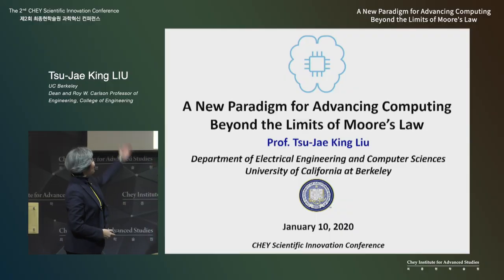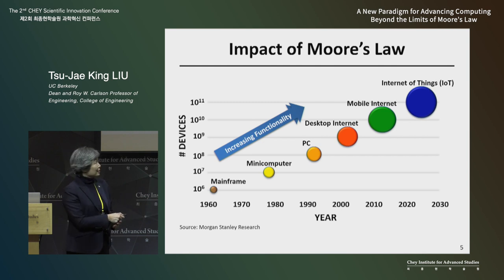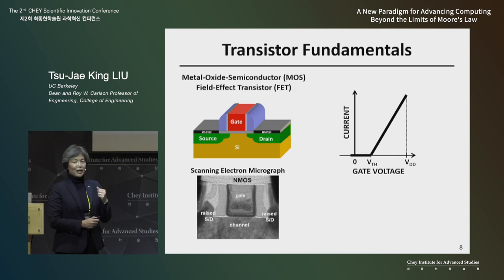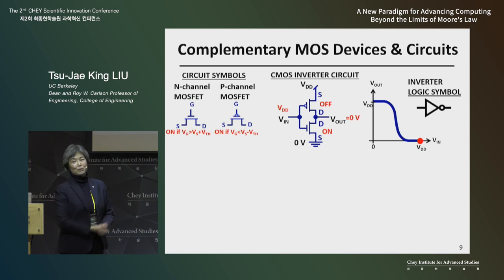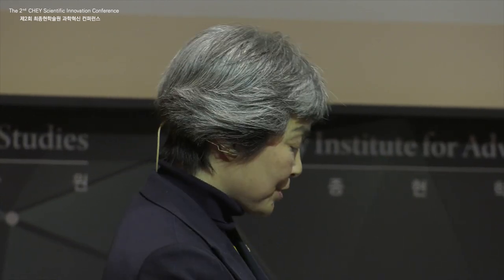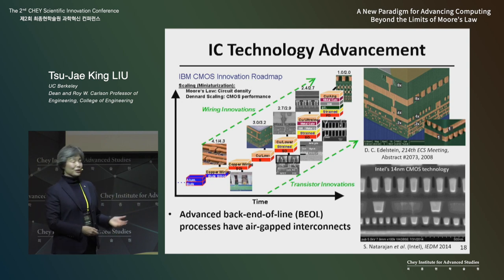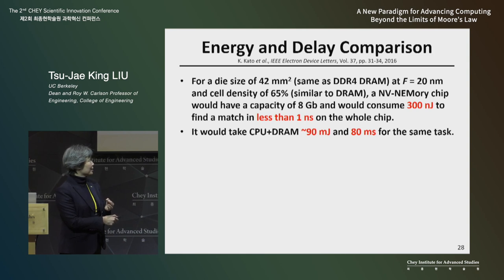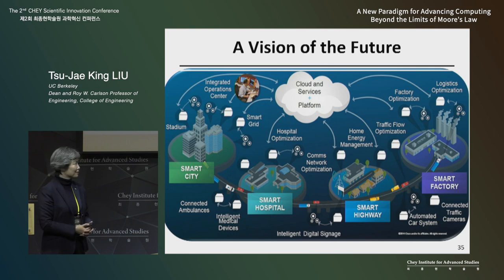[제2회 과학혁신 컨퍼런스] Tsu-Jae King LIU - A New Paradigm for Advancing Computing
[최종현학술원 제2회 과학혁신 컨퍼런스] Enabling Future of AI: Battery to Semiconductor - Plenary Session

연사
수재 킹 류 (Tsu-Jae King LIU) | UC Berkeley 공과대학 학장 겸 Roy W. Carlson 석좌교수

주제
A New Paradigm for Advancing Computing: Beyond the Limits of Moore’s Law

기조세션의 첫 연사로 나선 수재 킹 류 (Tsu-Jae King LIU) 교수는 지금까지 500여편의 논문을 발표하였으며, 100개에 근접하는 미국 특허를 보유하고 있는 세계적인 석학입니다. 이번 강연에서 류(LIU) 교수는 무어의 법칙(Moore’s Law)의 한계를 극복하기 위해 에너지 효율성을 획기적으로 개선하는 새로운 차세대반도체 기술과 컴퓨터 패러다임에 대해 열정적인 강연을 펼쳤습니다. 차세대 반도체 기술의 발전 및 컴퓨터 패러다임 전환의 현황을 류(LIU) 교수의 강연을 통해 확인해 보시기 바랍니다.